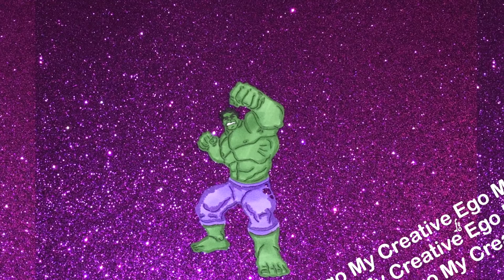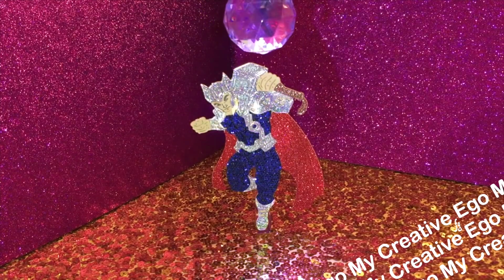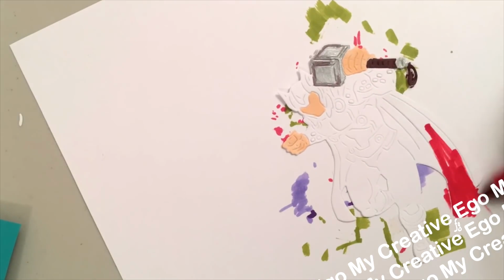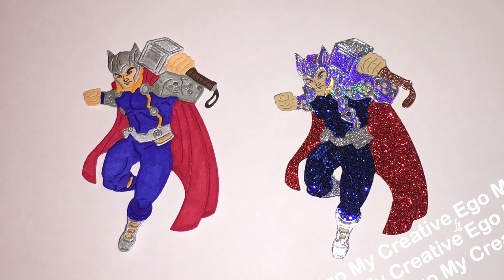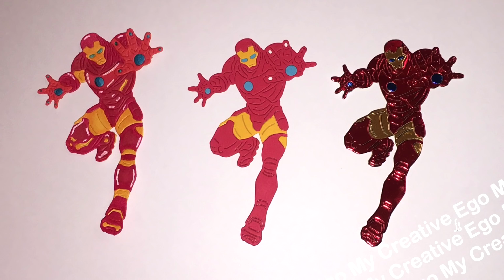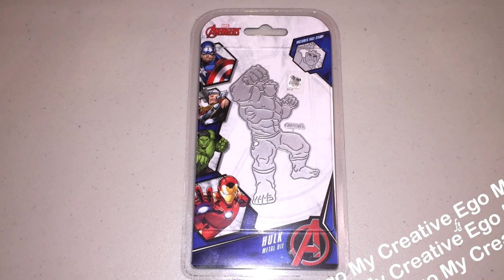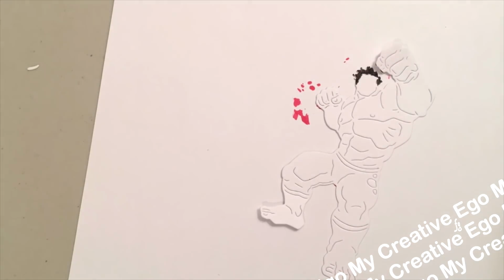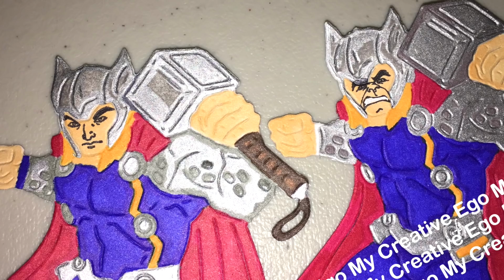Don't be Intimidated by paper piecing!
I know it gets REAL WEIRD, but I hope you enjoy this fun, corny, creative, and comedic twist on the Marvel Avengers movie trailers.  Characters from Marvel Avengers, like you've never seen before!  It will be super hard to find these at Tuesday Morning now, but hopefully you can still pick them up online.  Within this video, you will find an Easy Tutorial on how to paper piece.